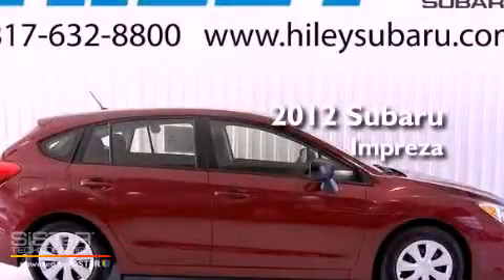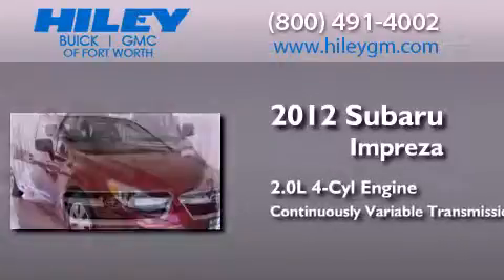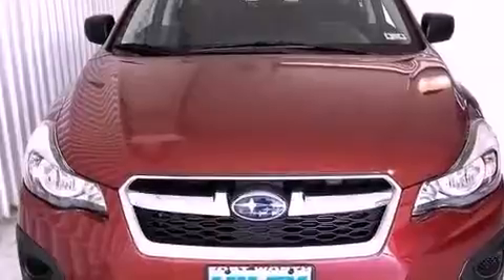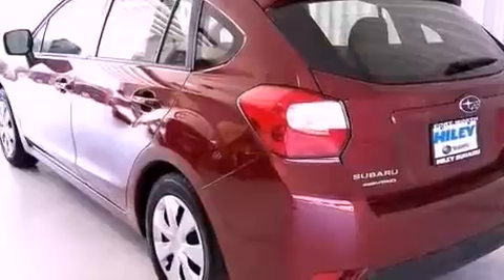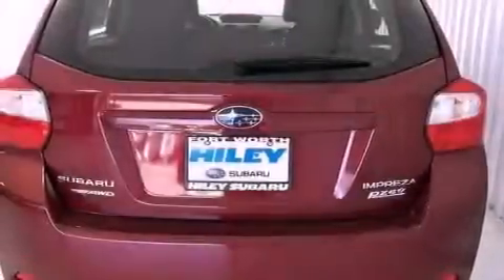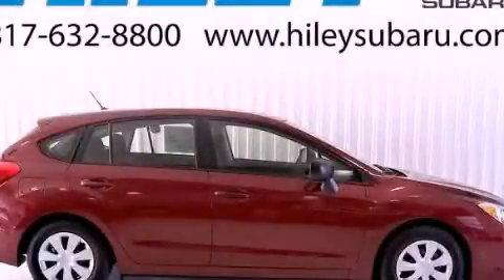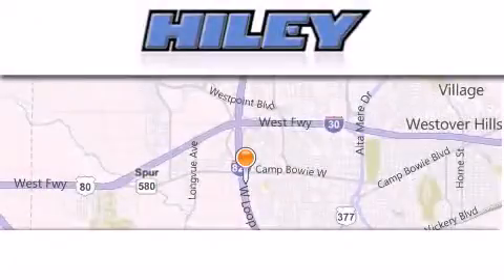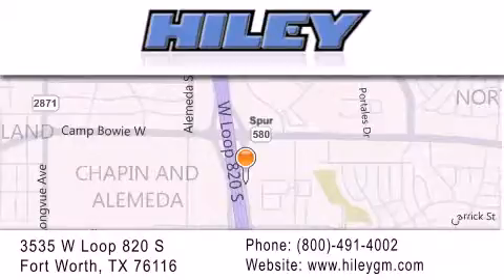2012 Subaru Impreza Wagon Fort Worth TX 76116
Year : 2012
 Make : Subaru
 Model : Impreza Wagon
 Engine : Gas Flat 4 2.0L/122
 Trans . : Variable
 Exterior : Camellia Red Pearl
 Miles : 3
 Interior : Dark Gray
 Stock : S3709

 3535 W Loop 820 S